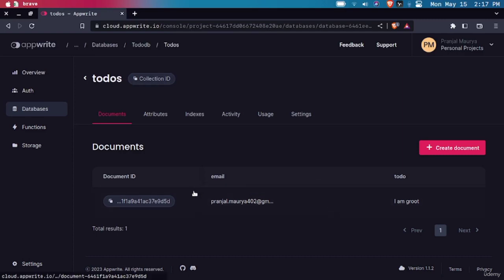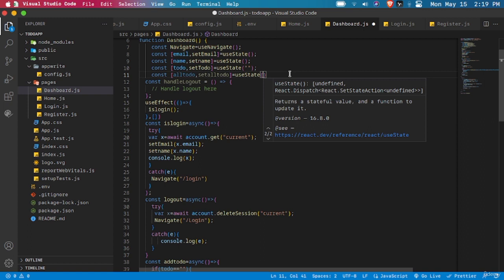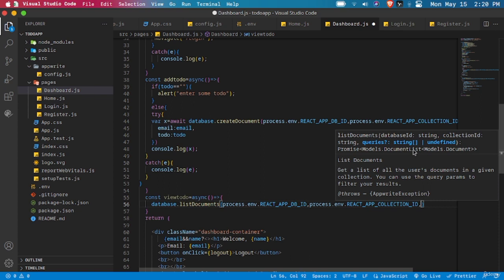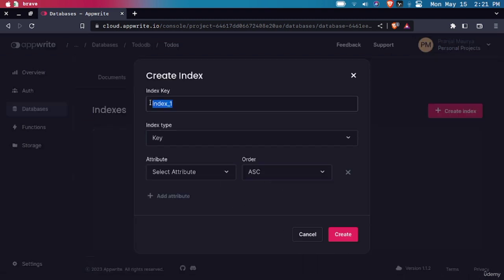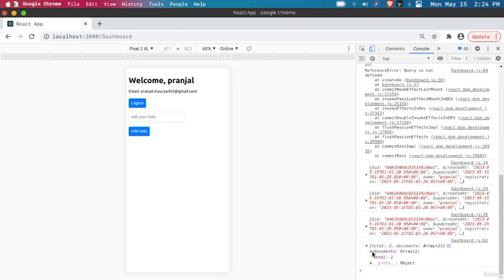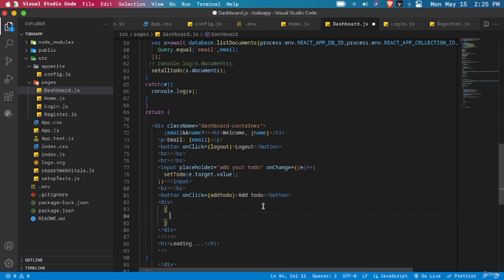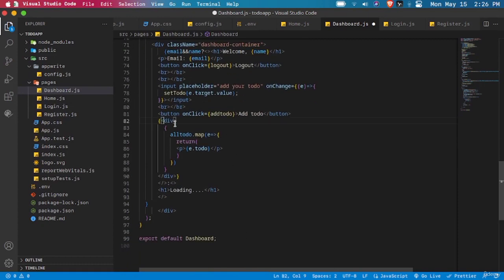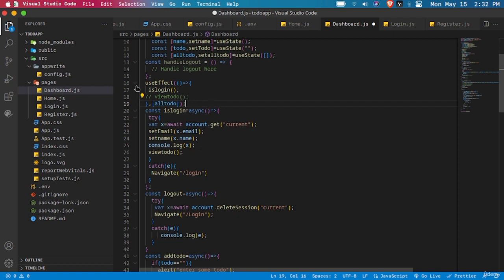Read from database Appwrite with reactjs(part 9)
Welcome to the setup video for building a TodoApp with ReactJS and Appwrite! In this video, we walk you through the how you can read from database in appwrite.

we will be seeing how we can query data using Query keyword in appwrite and how to setup permission ,database and collection.